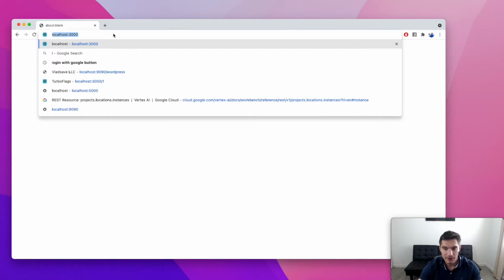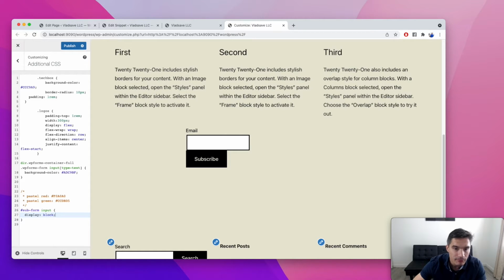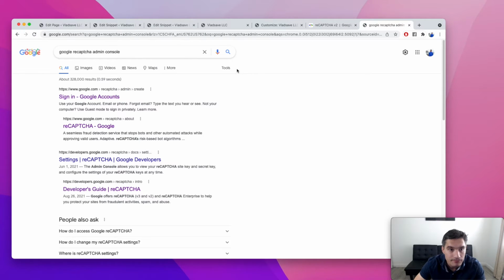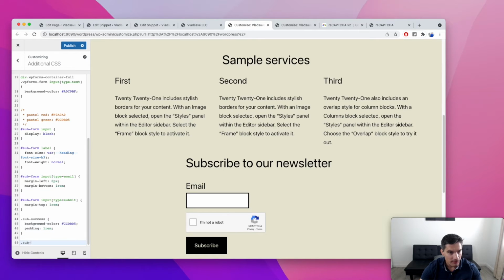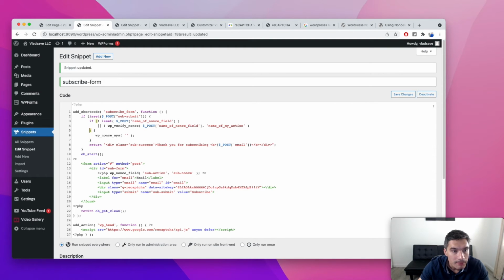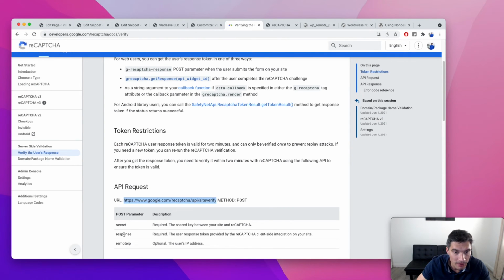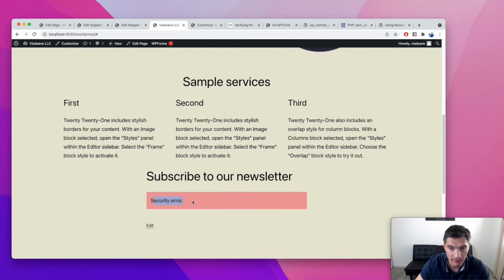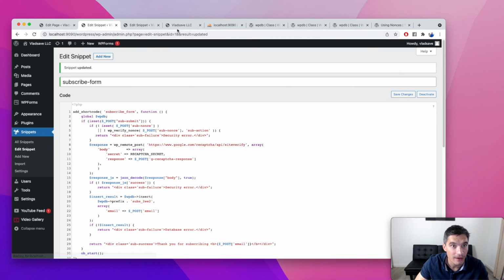Wordpress: Collect subscribers without form plugins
Creating and processing forms is a very common task in web development.

It’s no surprise some of the most successful plugins in the Wordpress ecosystem deal with form creation.

While they do make your life easier there are some advantages for writing your own forms. First, it is free; second you can add advanced processing and third you can customize the forms however you want.

In this video we are going to create a newsletter subscription form that saves email addresses in the database.The form will have a captcha for preventing spam, and security protections against cross site request forgery.